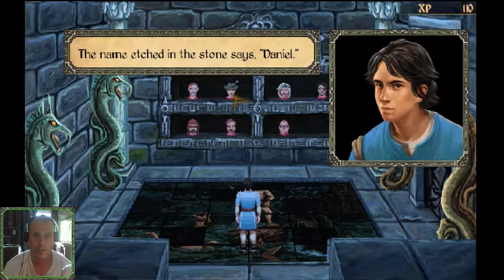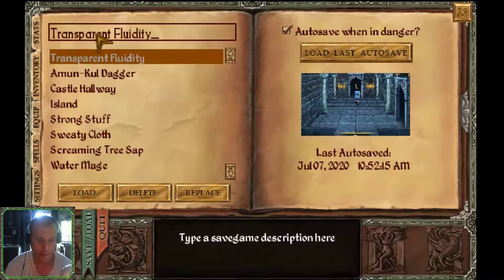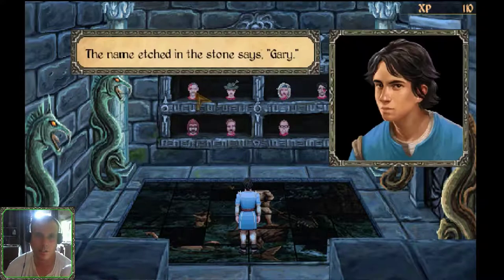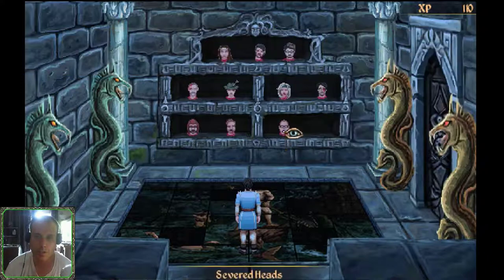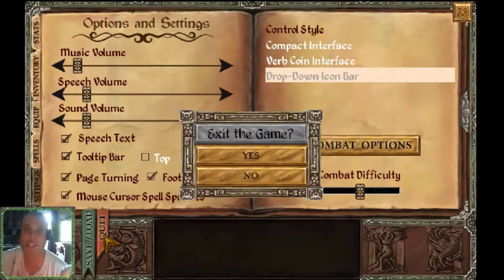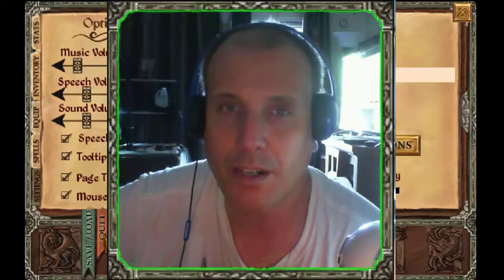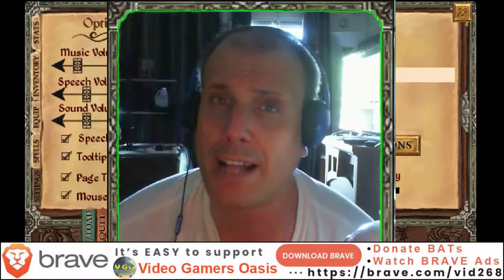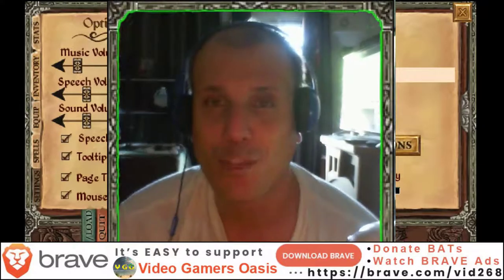Search For The Enchanted Dagger - Part 2 / 3 - Mage's Initiation Walkthrough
D'arc arrives at the entrance of Amun-Cul's Treasury, and is met with a horrifying sight!

It’s easy to support my website YouTube Channel:
Video Gamers Oasis:
Give the new Brave Browser a try:

ShortPixel:
Receive 100 images per month from the free plan + 100 one-time credits: